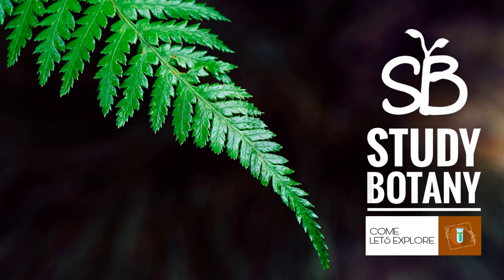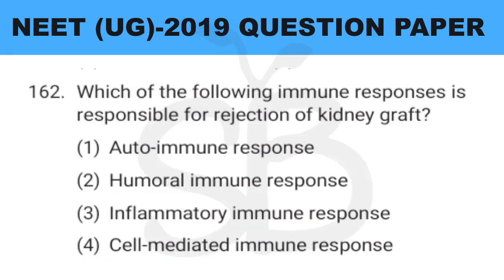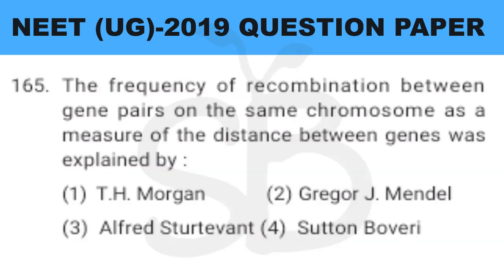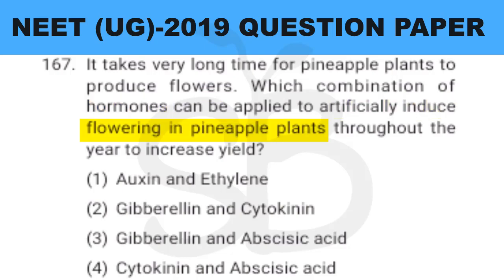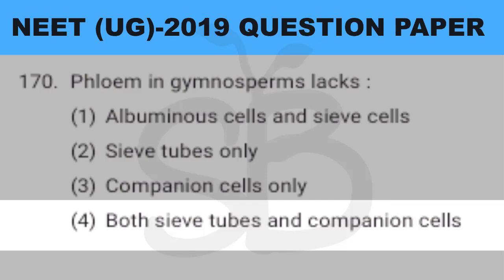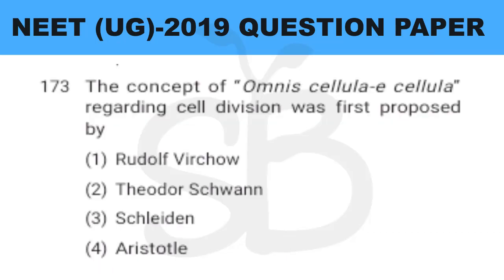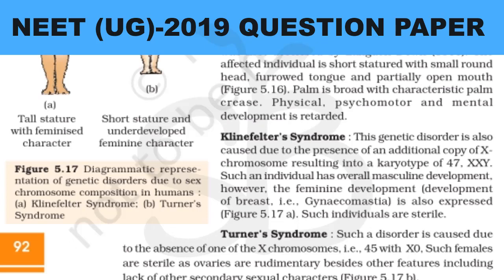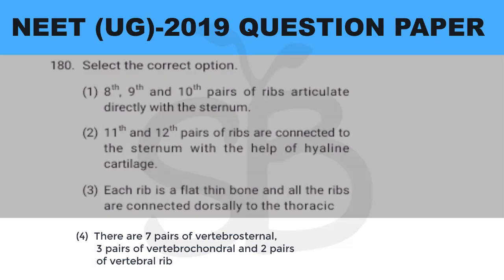NEET PREVIOUS YEAR BIOLOGY QUESTION WITH SOLUTION || MALAYALAM || STUDY BOTANY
This video provide information information related to NEET previous year biology question paper
with solution . this is the first part of this video.

This is a small initiative from my side to make  biology chapters easier. * ANTI-PIRACY WARNING *